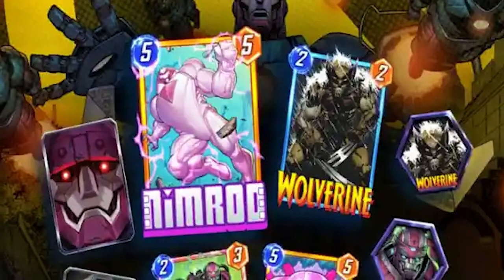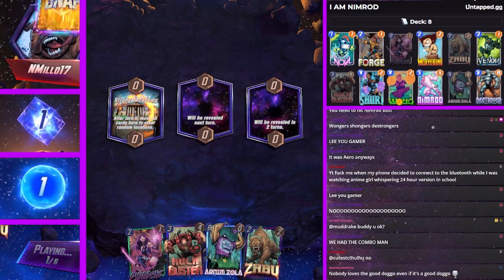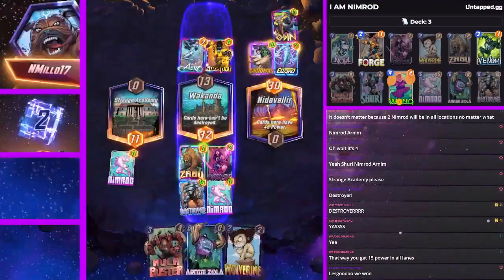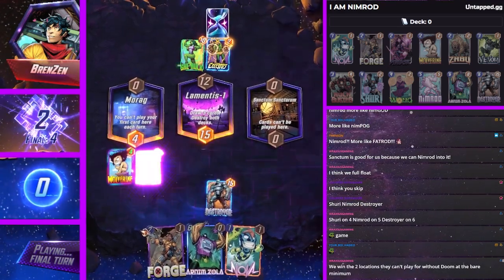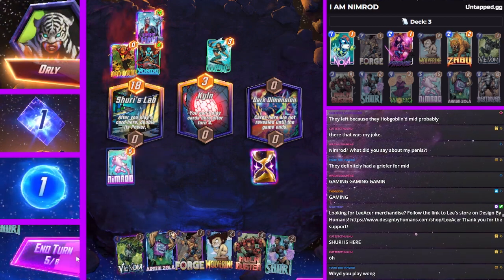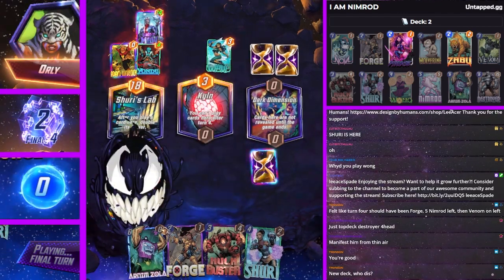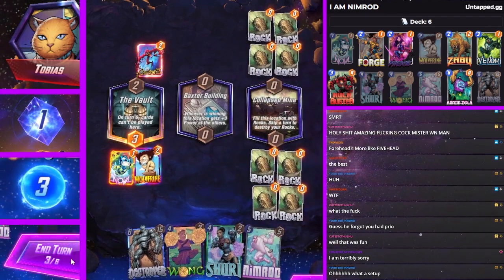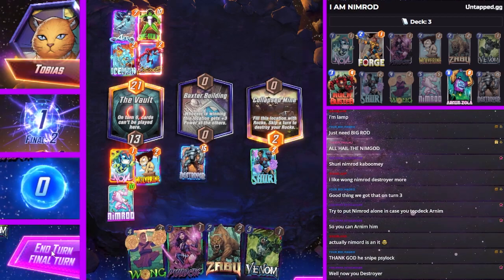The MOST FUN Nimrod deck to play! {Marvel Snap}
One of the most fun NIMROD decks I've played!